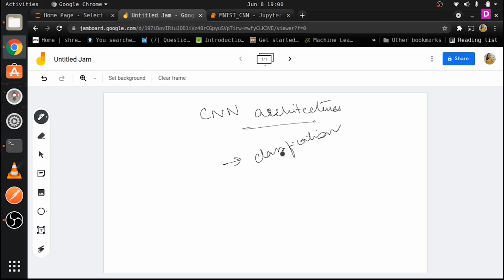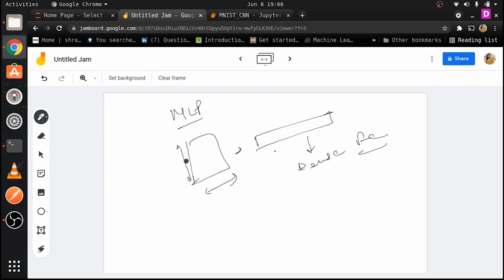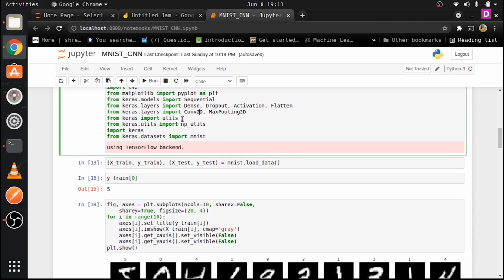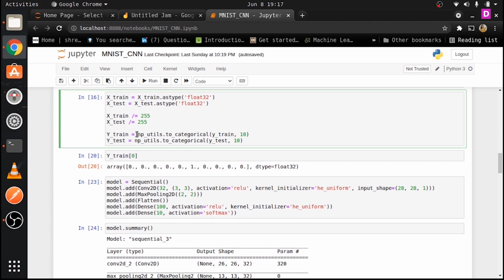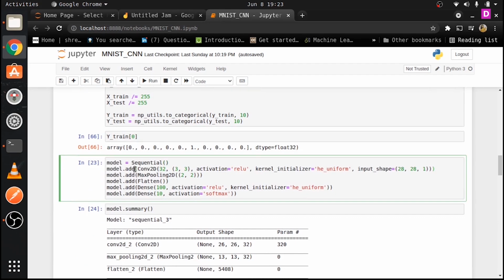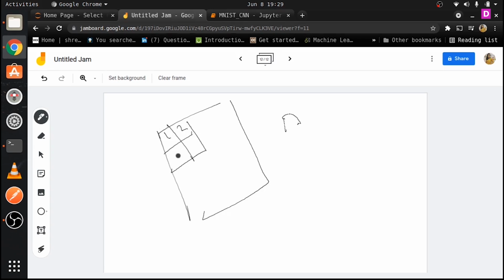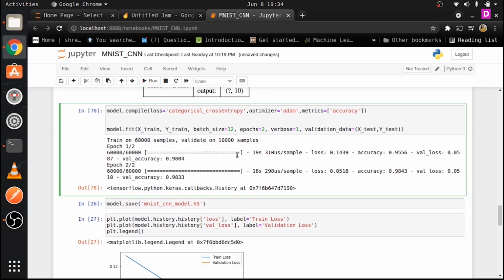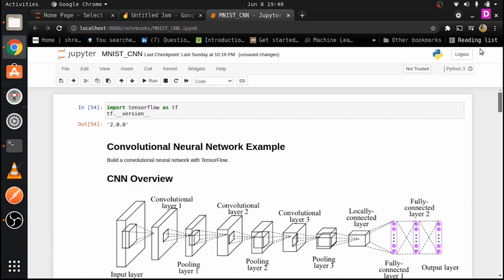MNIST using CNN in Deep Learning for Data Science Lacture-27